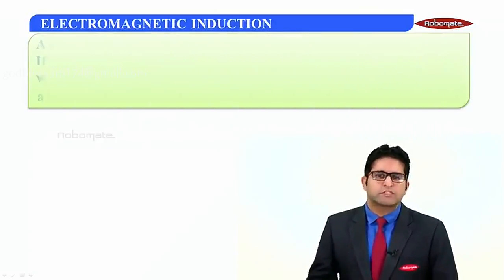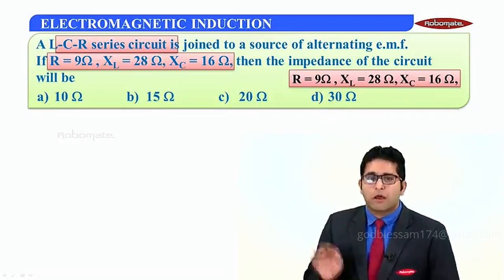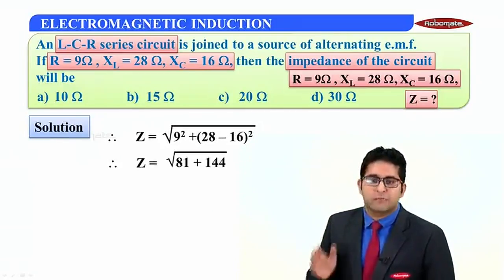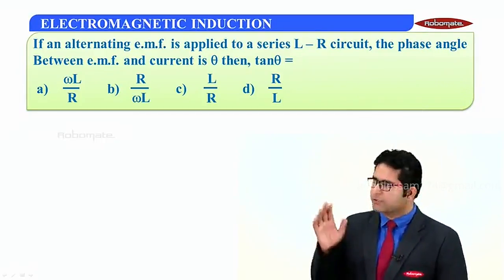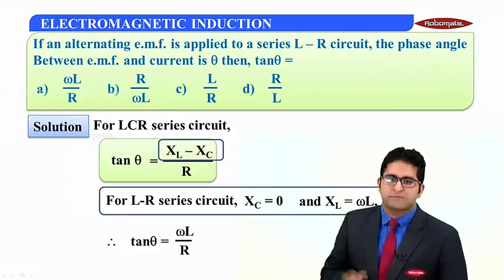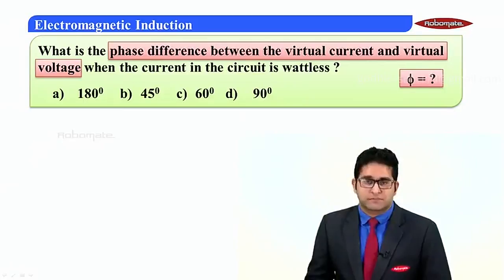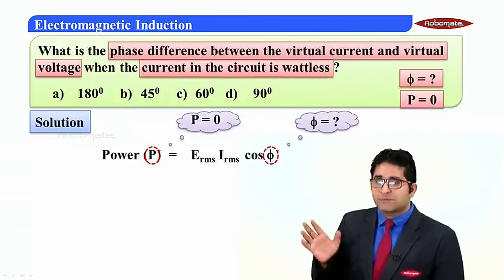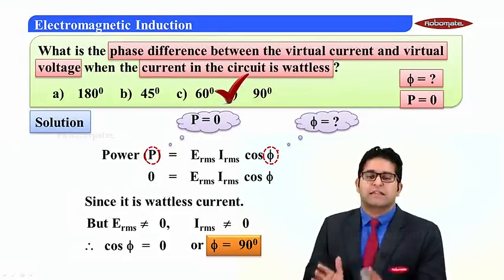EI part 56